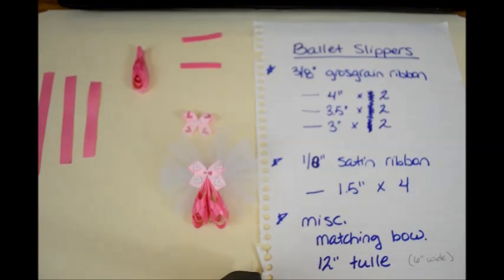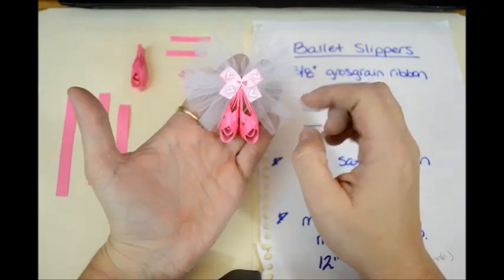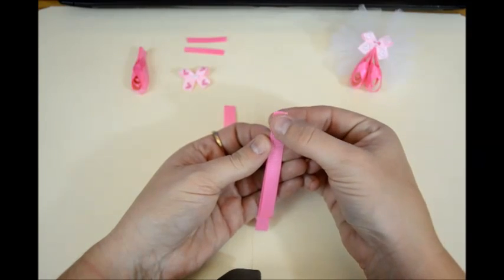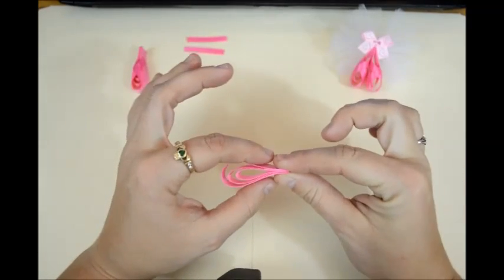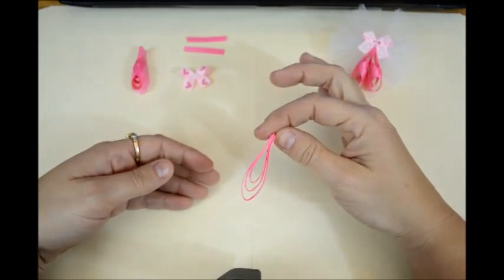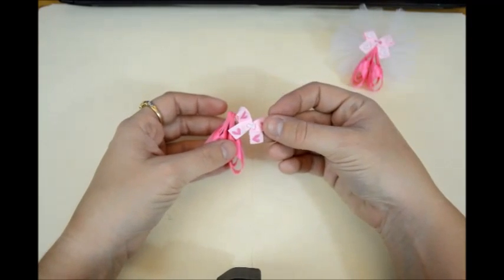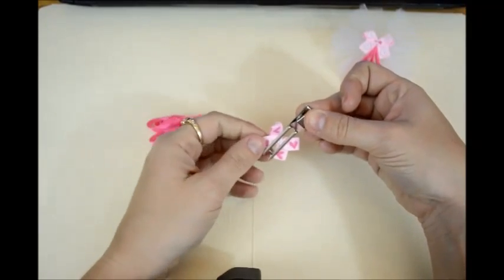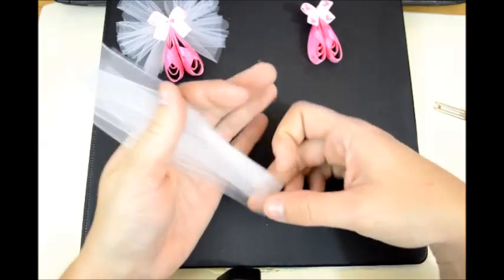BALLET SLIPPERS with TULLE Dance Ribbon Sculpture Hair Clip Bow DIY Free Tutorial by Lacey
I'm excited to share how to make these cute hair clips.